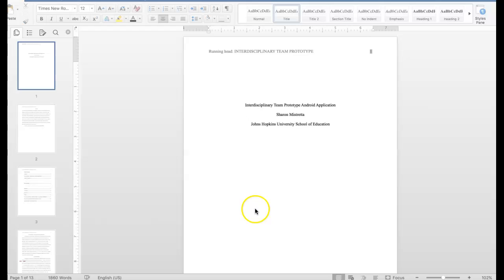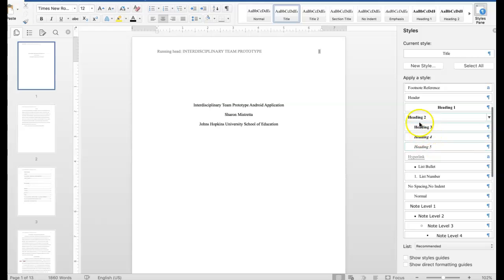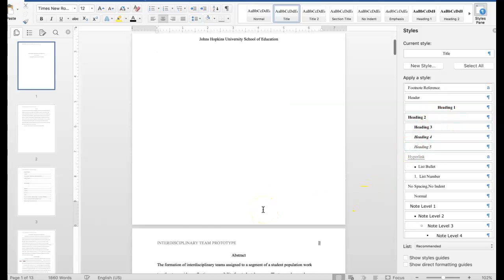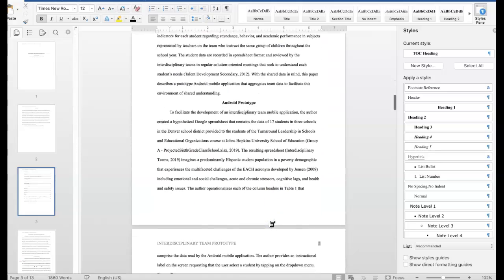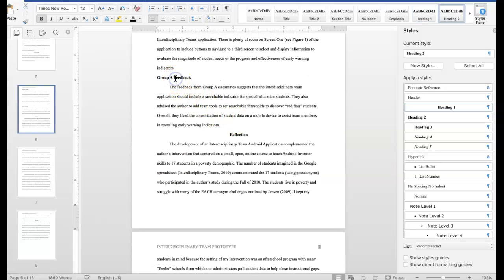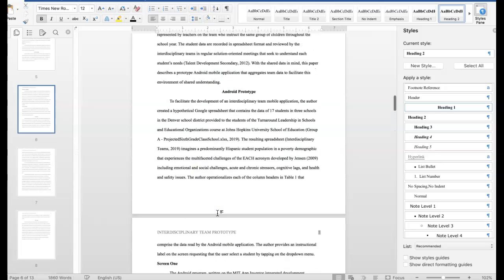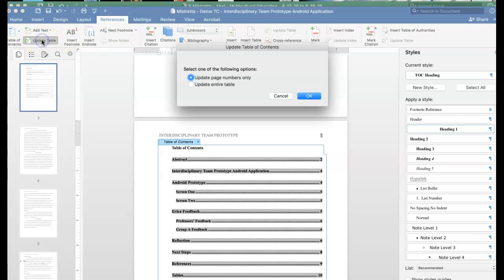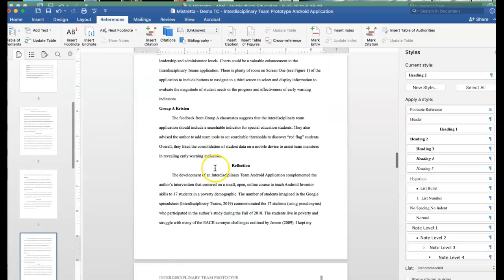Kristen - Explanation of TOC